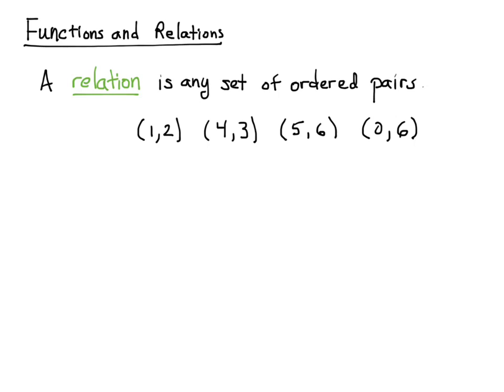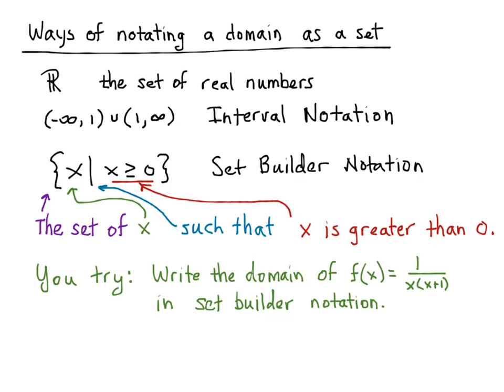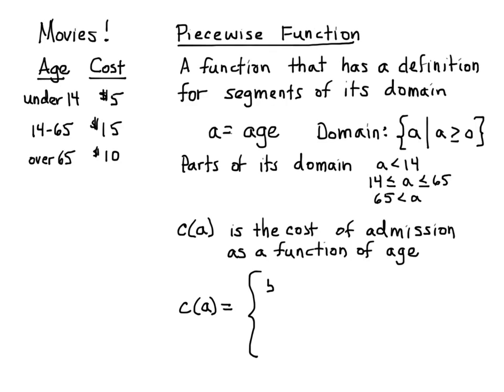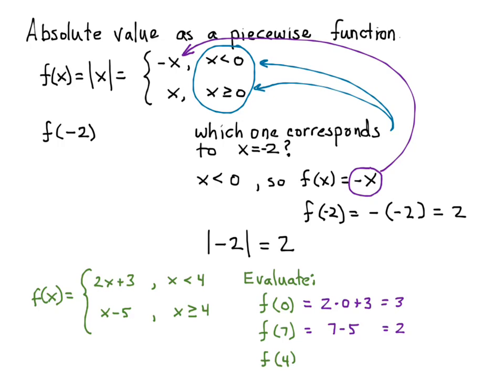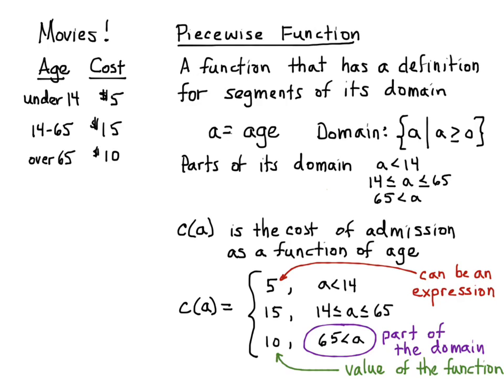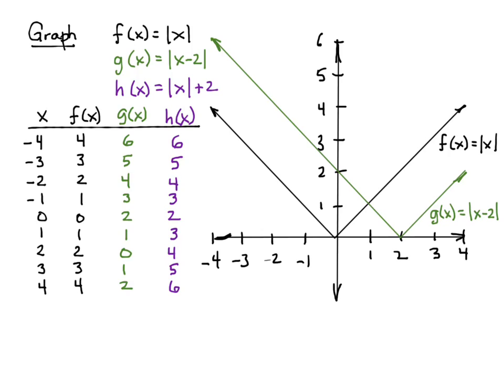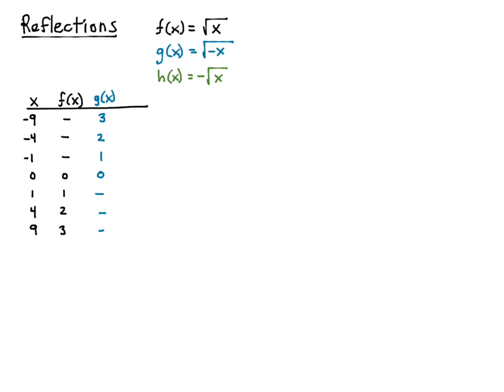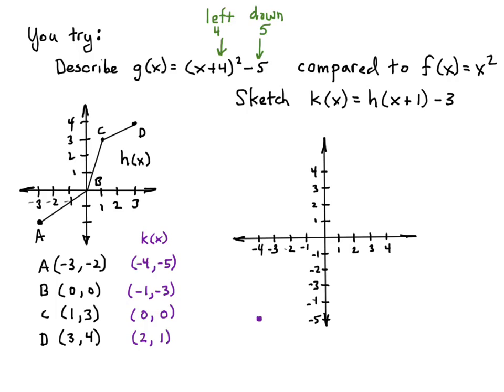3.6 3.7 Functions Graphs